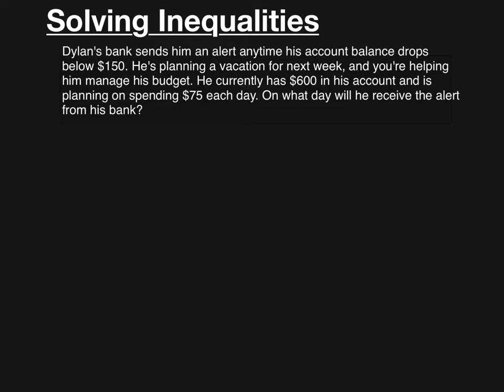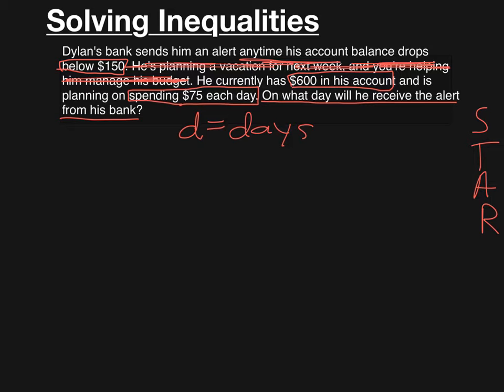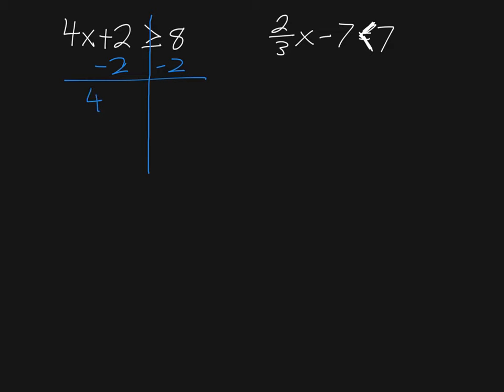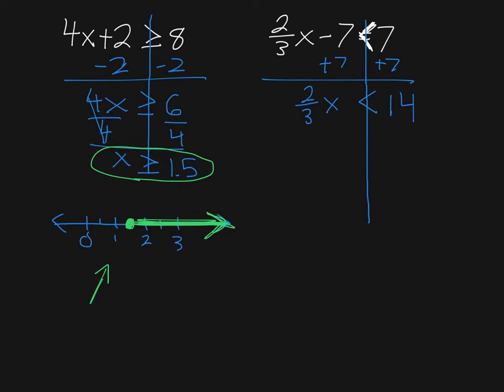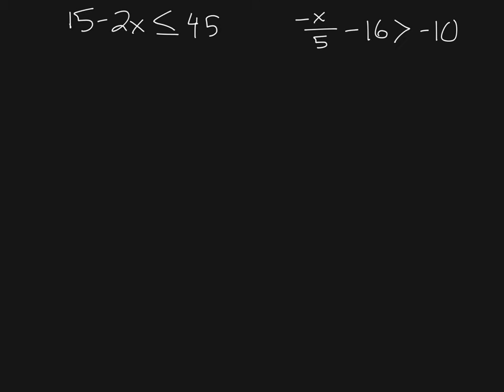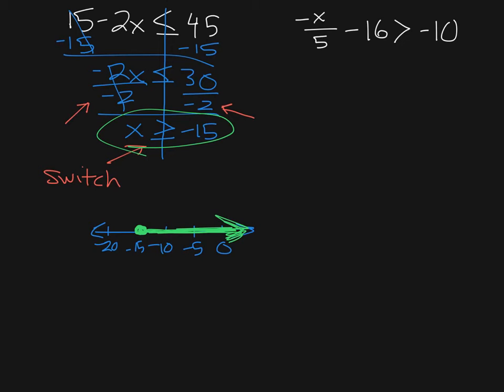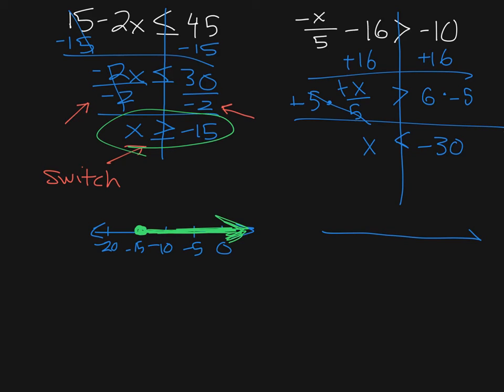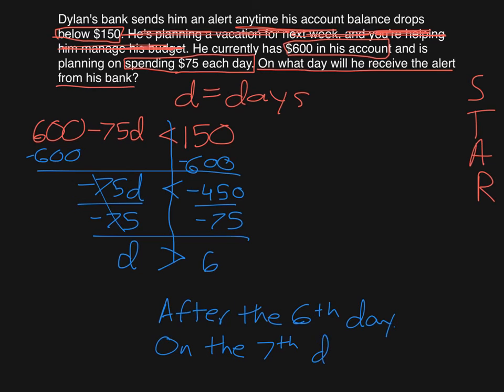Solving Inequalities 1